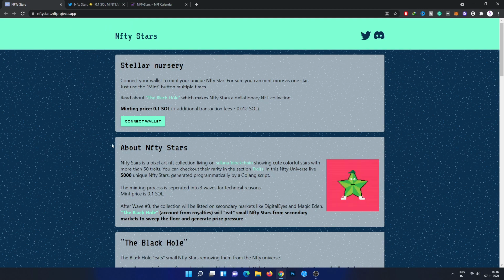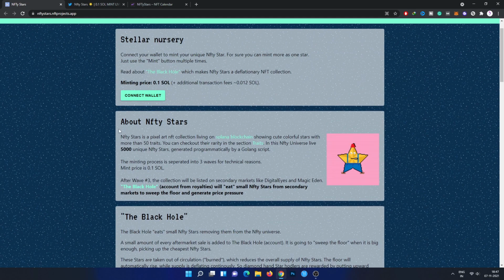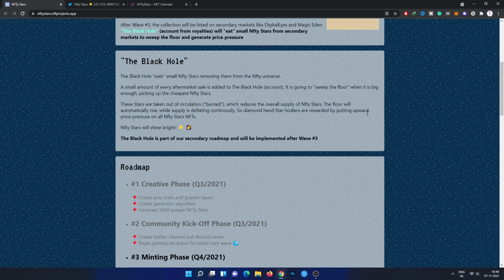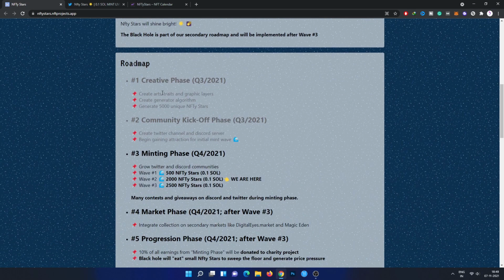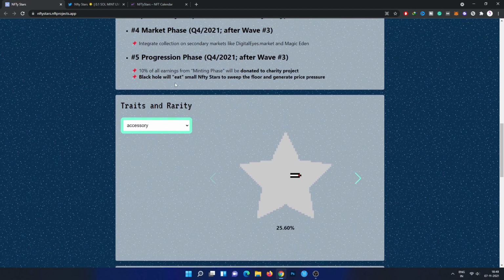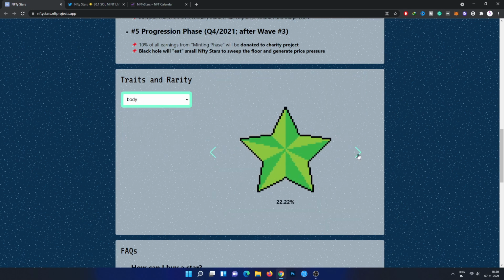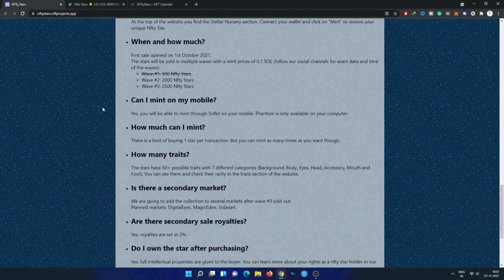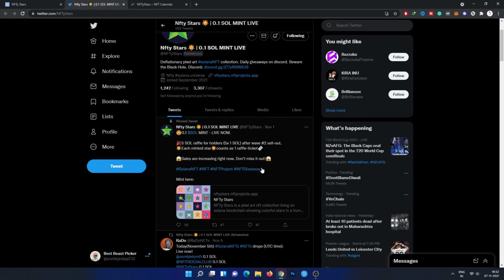NFTY STARS PROJECT REVIEW | NFTY STARS MINT 0.1 SOL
Nfty Stars is a pixel art nft collection living on Solana blockchain showing cute colorful stars with more than 50 traits. You can checkout their rarity in the section Traits. In this Nfty Universe live 5000 unique Nfty Stars, generated programmatically by a Golang script.